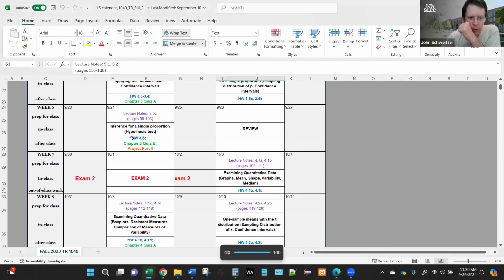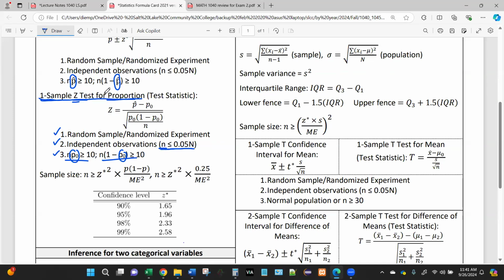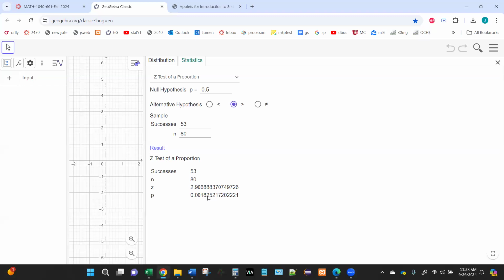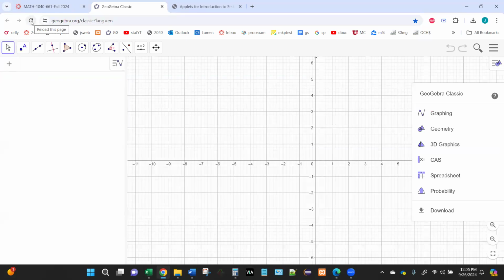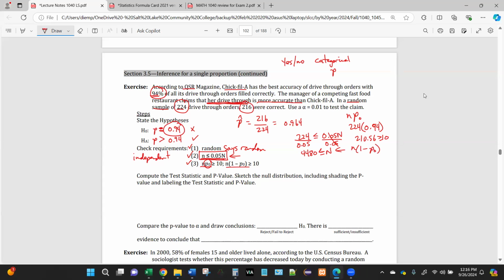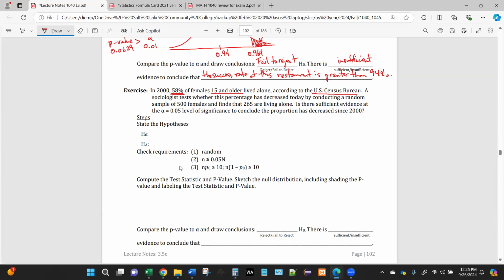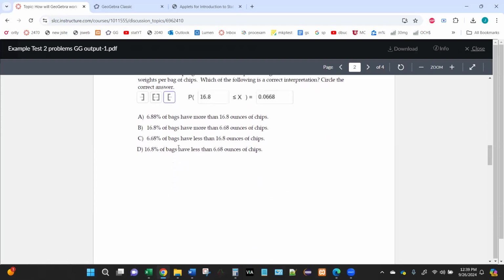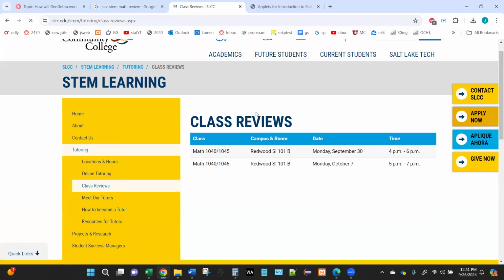september 26 2024